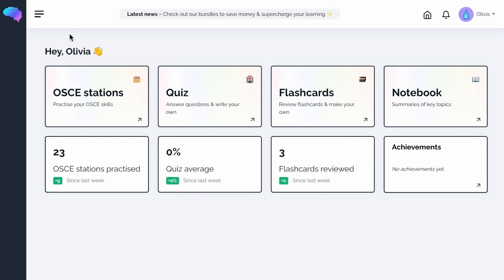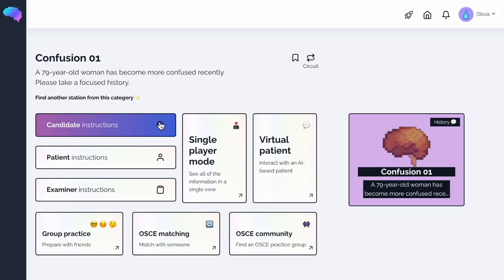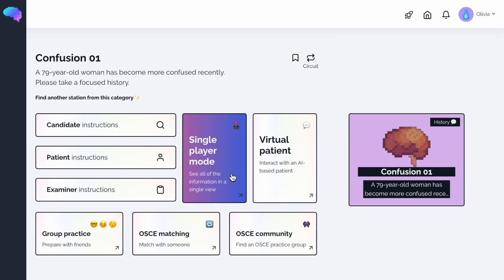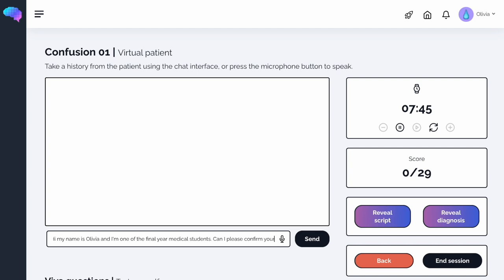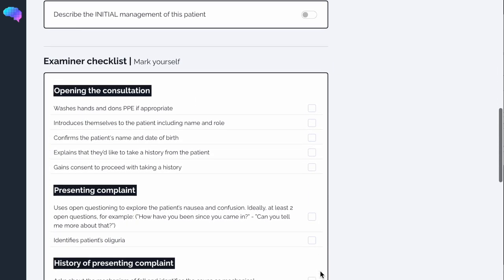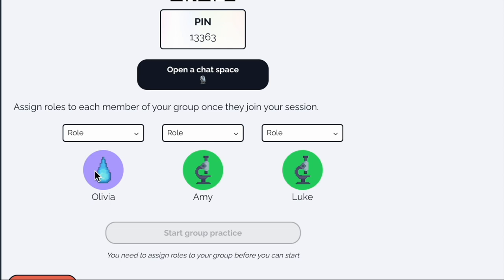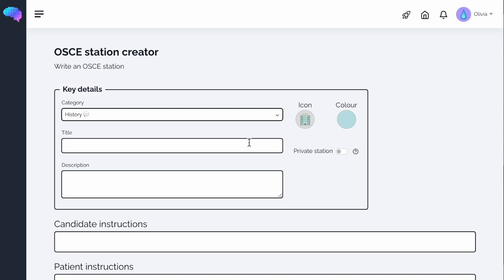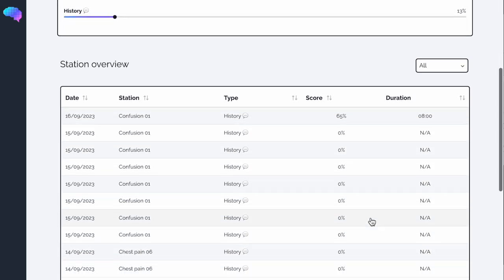OSCE Stations | 1000+ Cases | Create Your Own | Group Practise | UKMLA | CPSA | PLAB 2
The Geeky Medics bank of 1000+ OSCE stations provides everything you need to practise your clinical skills and prepare for your OSCEs.

Our collection of OSCE cases includes a wide variety of station types, including:
- Clinical examination (e.g. cardiovascular examination)
- Procedures (e.g. intravenous cannulation)
- Communication skills (e.g. history taking, counselling)
- Data interpretation (e.g. ECG, CXR, AXR, ABG, CTG, TFT)
- Emergency assessment (ABCDE simulation-style scenarios)
- Documentation (e.g. prescribing, death certificate)

Always adhere to your medical school/local hospital guidelines when performing examinations or clinical procedures. DO NOT perform any examination or procedure on patients based purely on the content of these videos. Geeky Medics accepts no liability for loss of any kind incurred as a result of reliance upon the information provided in this video.